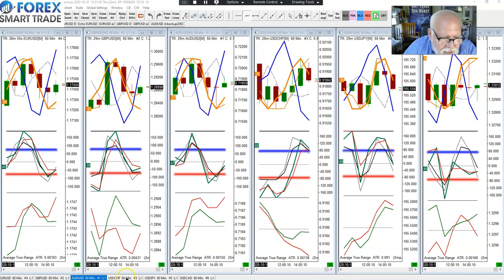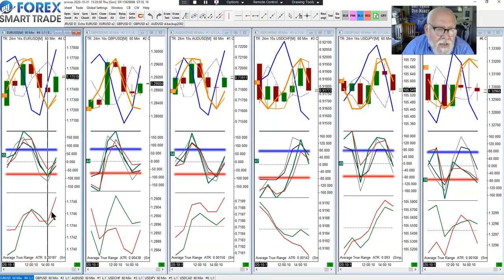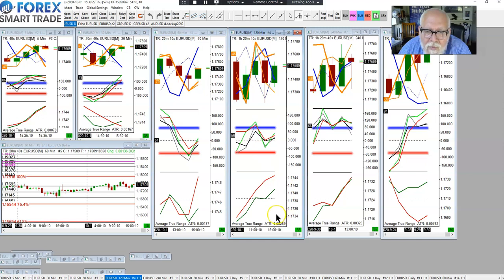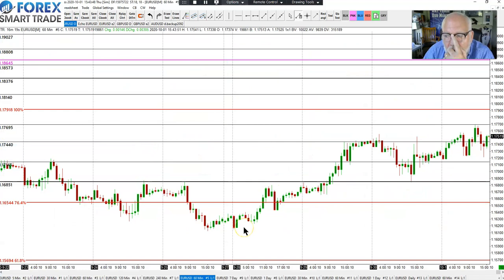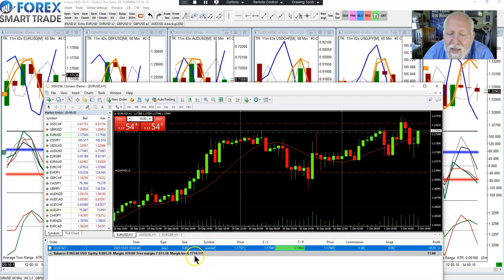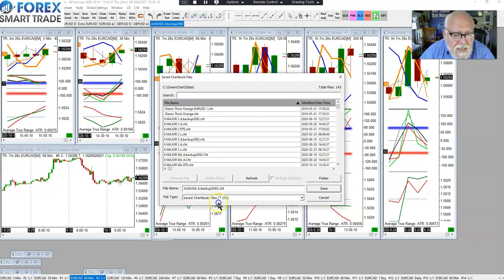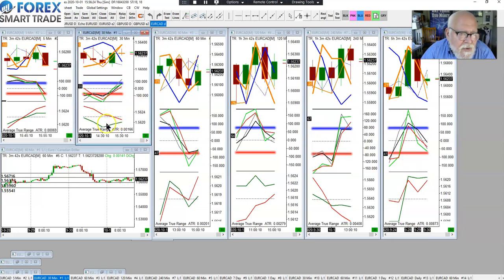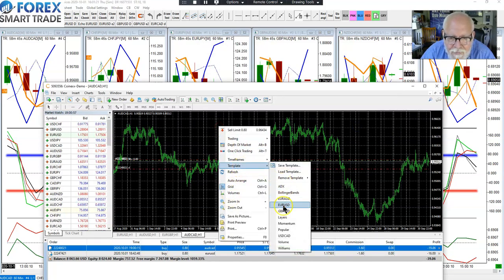Oct 1, 2020 - Thursday Tip Top Referral Trade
Every Thursday we offer a special live-trade bonus webinar for our members who have provided us with a referral to try our spectacular 30 day introductory trial for $10.

We train successful traders using our patented, proprietary indicators and our best in the business one-on-one trading.  In addition, our traders get better by being mentored by experienced successful traders in webinars like these and in our one-on-one training sessions.

At Forex Smart Trade, our objective is to assist people on their journey to financial freedom by teaching them to currency trade with our indicators.   We succeed by helping you succeed.

See if it is for you, try our 30 day introductory trial for $10.  You'll not only get access to our approximately 90% accurate indicators, but you'll get one on one instruction and access to over 10 live trades a week.